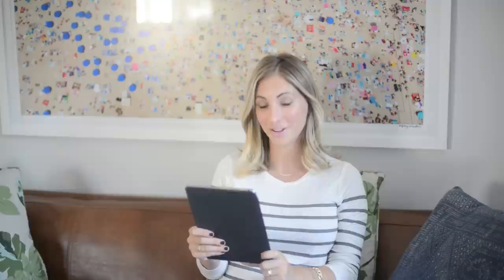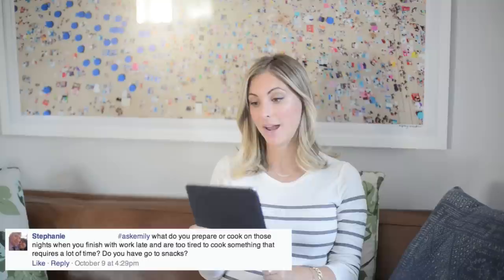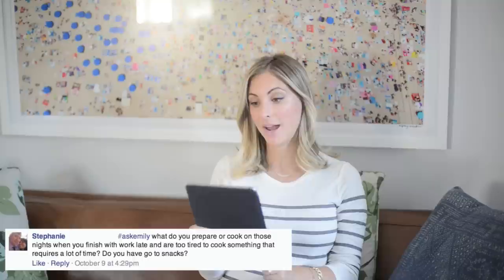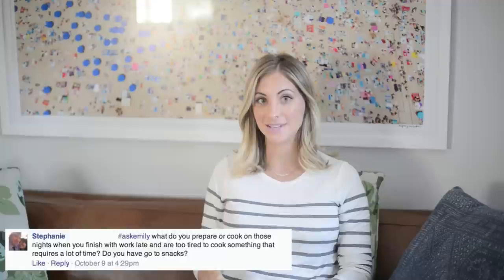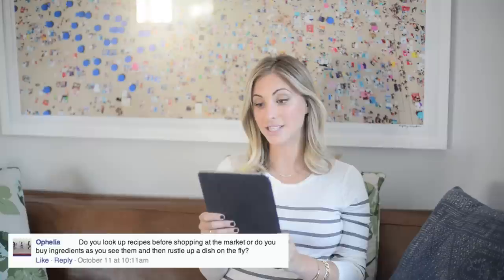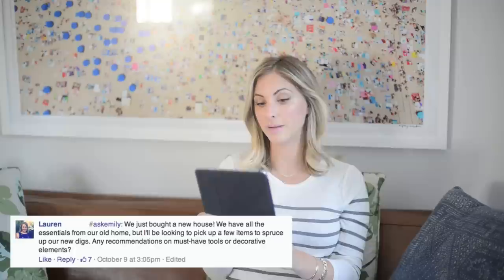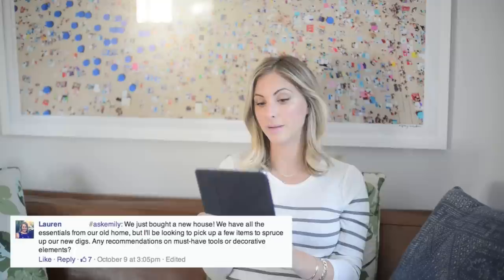Ask Emily #43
Questions in this Episode:
1. "What do you prepare or cook on those nights when you finish with work late and are too tired to cook something that requires a lot of time? Do you have go to snacks?" (start time - 00:11)
2. "What are your top tips for making a really small kitchen work better?" (star time - 01:22)
3. "Do you look up recipes before shopping at the market or do you buy ingredients as you see them and then rustle up a dish on the fly?" (start time - 03:01)
4. "We just bought a new house! We have all the essentials from our old home, but I'll be looking to pick up a few items to spruce up our new digs. Any recommendations on must-have tools or decorative elements?" (start time - 04:03)